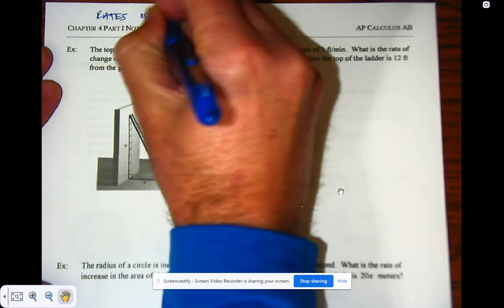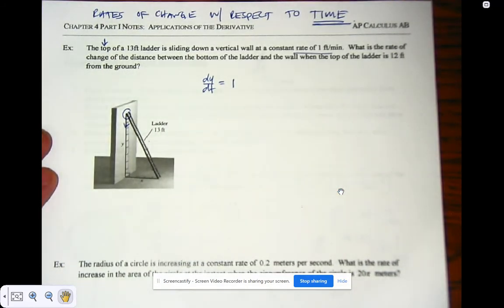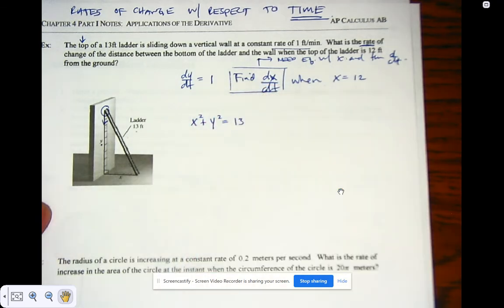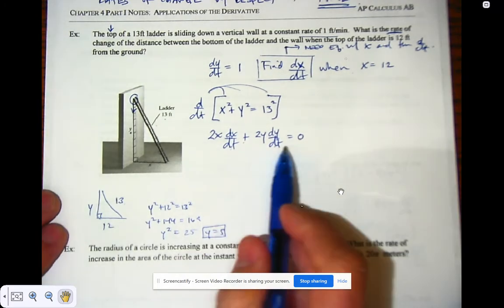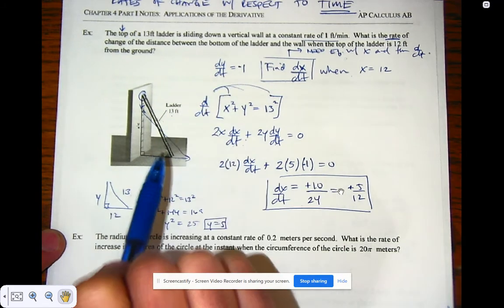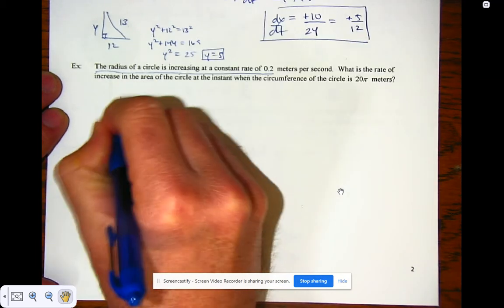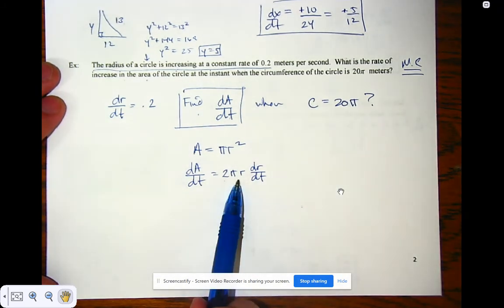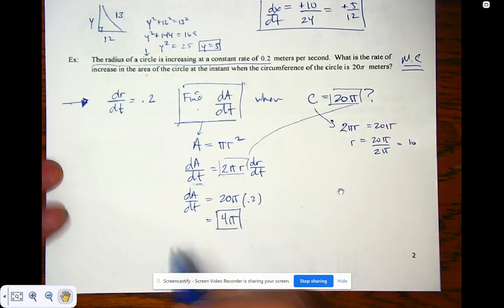AP CALC NOTES 4.1 PART 2